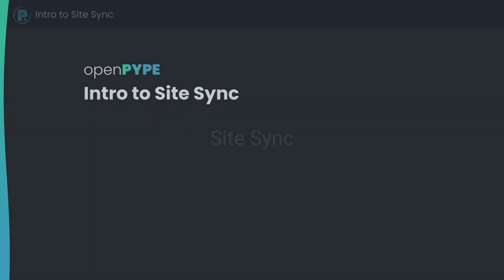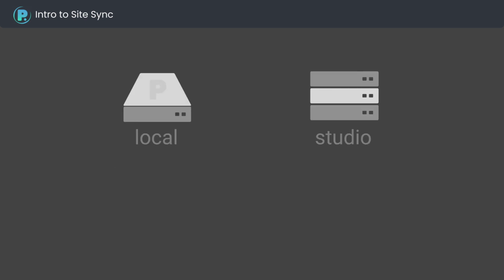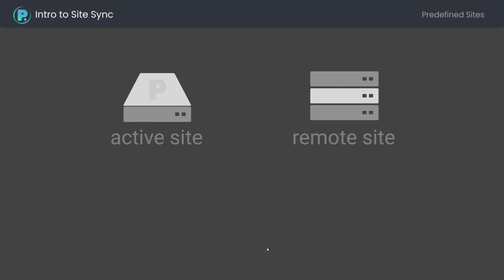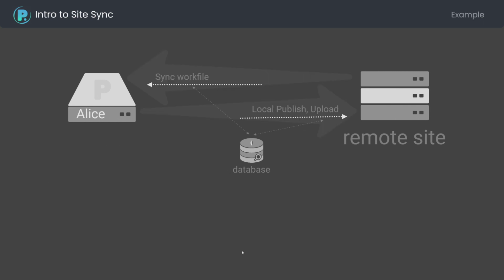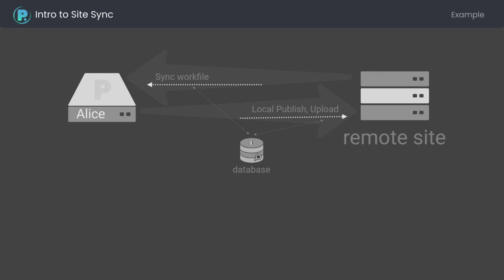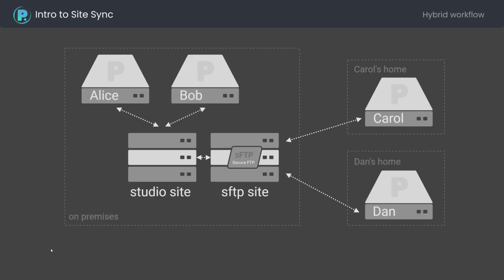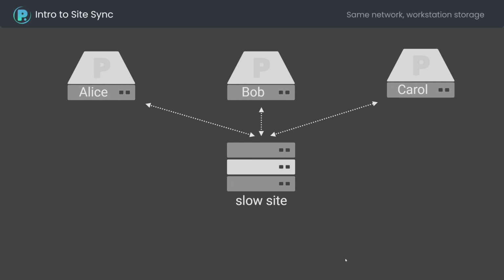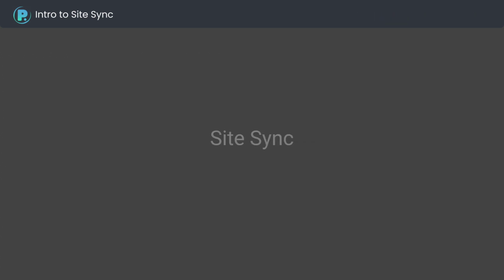Introduction to Site Sync in OpenPype / AYON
Site Sync allows users to synchronize published assets to multiple sites with OpenPype / AYON.

Note: This video was created with OpenPype, however, most of the workflow remains the same with AYON. Please refer to the documentation for more detailed info

AYON (formerly OpenPype) is the production-proven open-source pipeline platform made specifically for animation and VFX.